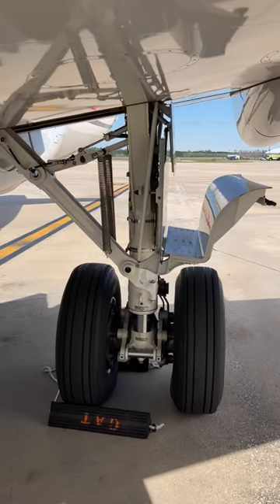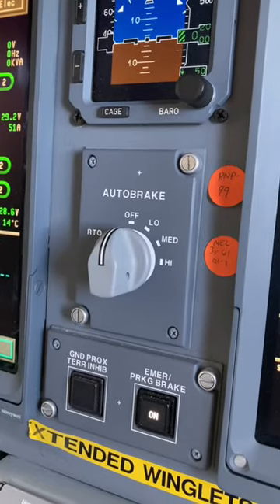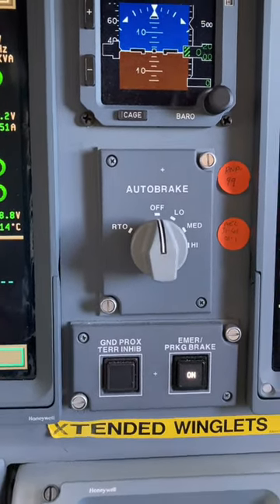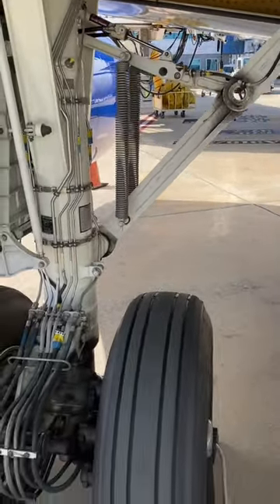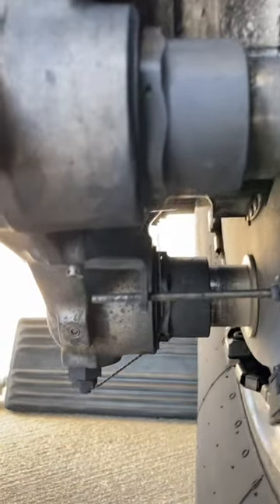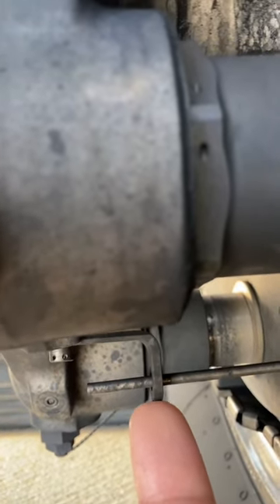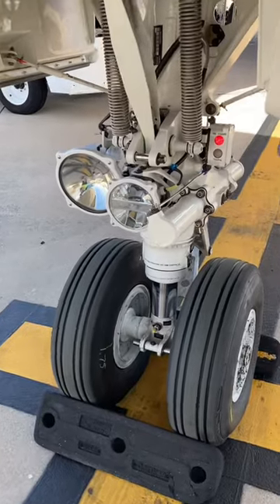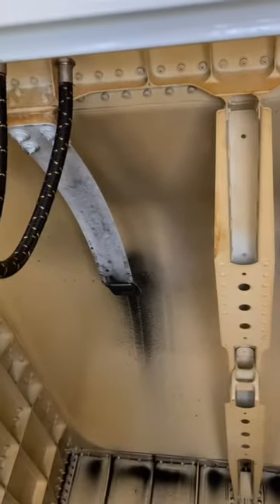Airplane Landing Gear and Braking Systems are Pretty Cool ✈️